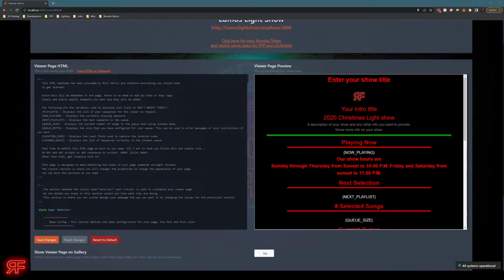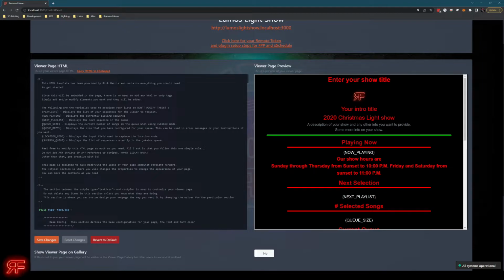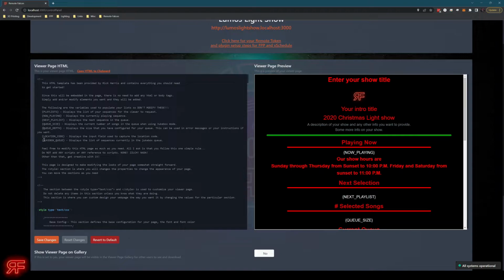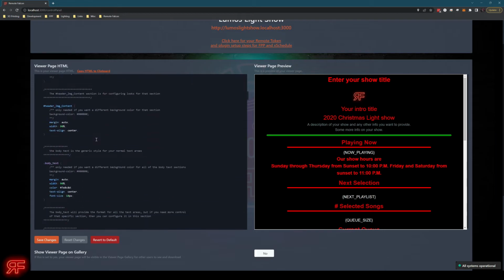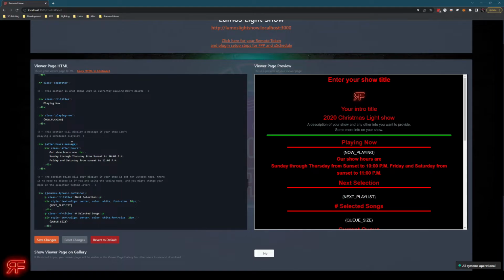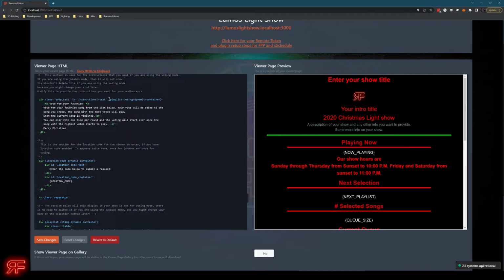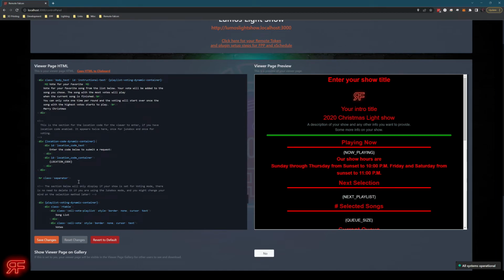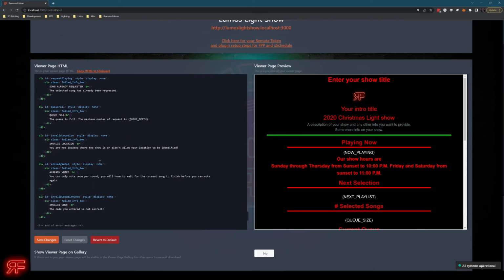Deep Dive Episode 2: Viewer Page Tags and Containers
For this Deep Dive Episode, we're going to see the viewer page tags and dynamic containers up close to get a better understanding on how they work and how to keep them from messing up your page.